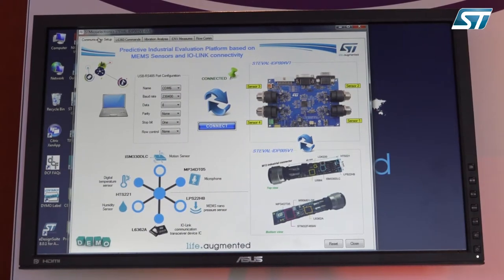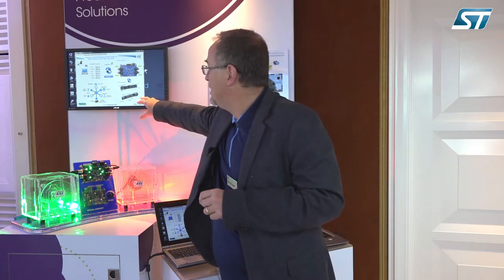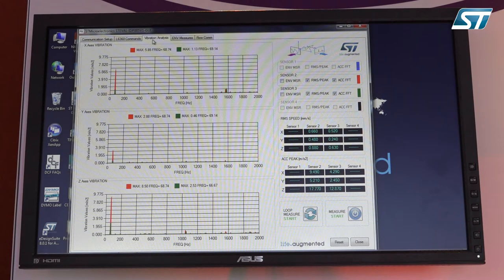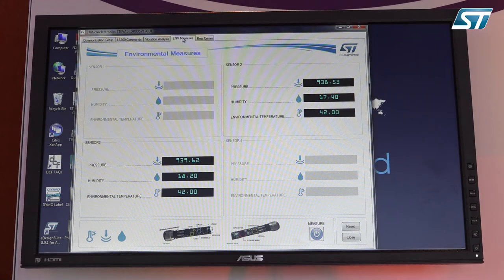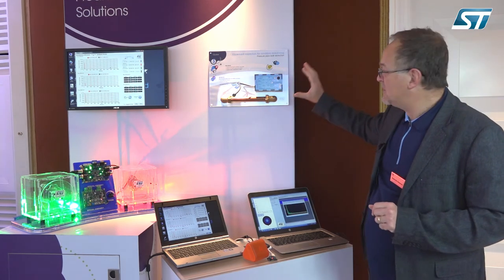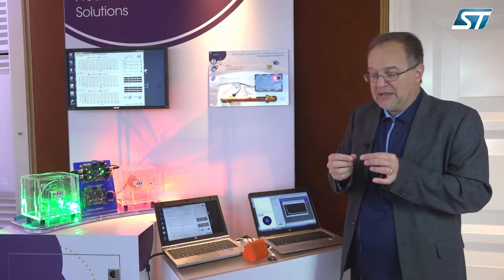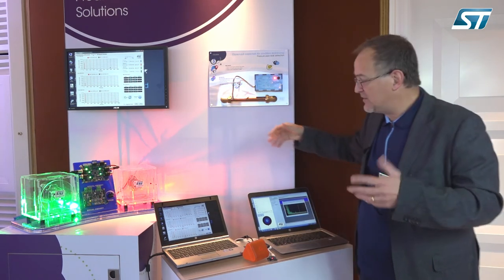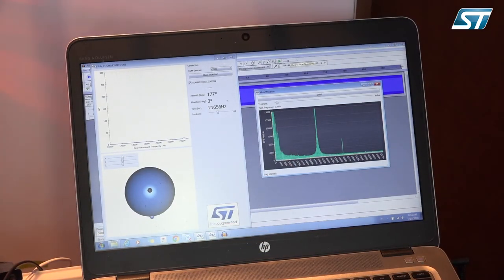ST at CES 2018 - Predictive Maintenance Solutions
Vibration Monitoring for Predictive Maintenance:
Inertial and environmental sensors connected via IO-Link are used to detect the state of the motor, making it possible to predict degradation or failure.

Ultrasound Inspection for Condition Monitoring:
The high frequency audio signature of a gas leakage can be detected via embedded processing of ultrasound captured by analog and digital MEMS microphones.